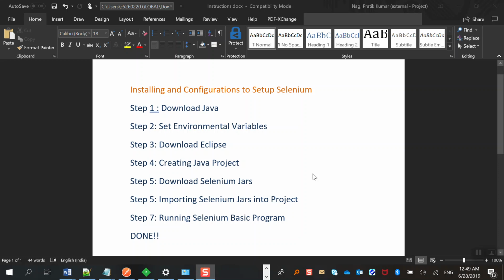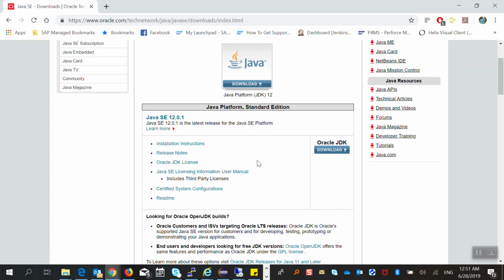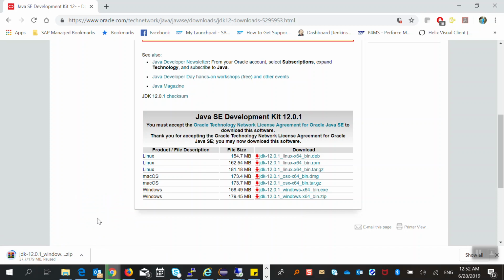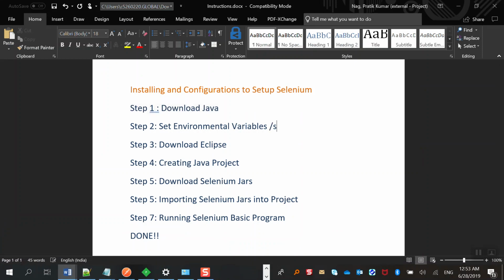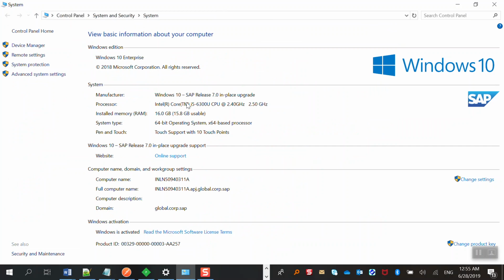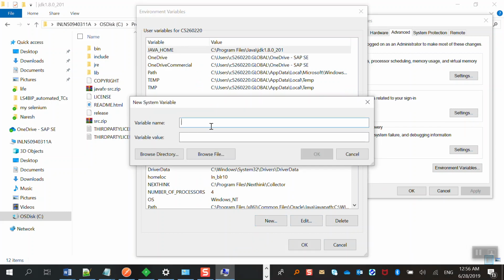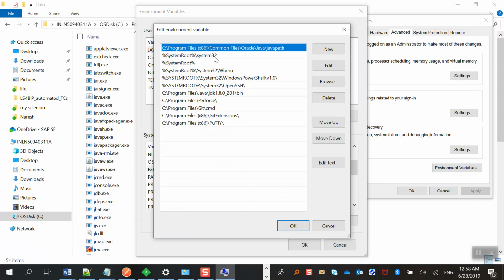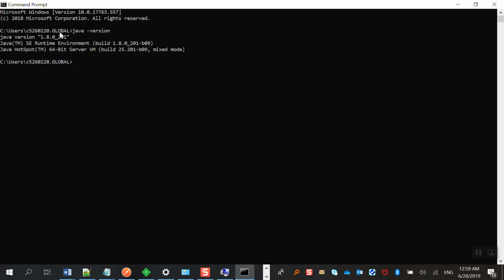2. java installation : How to install JDK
How to install Java? And how to set Environmental Variables .